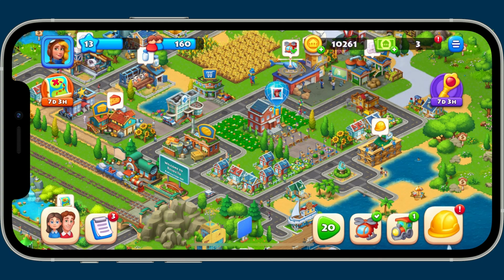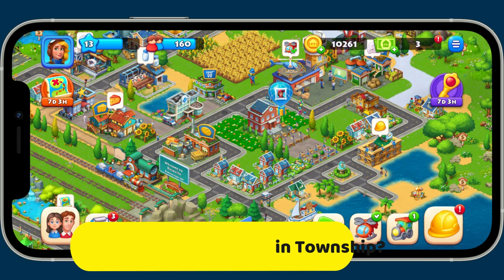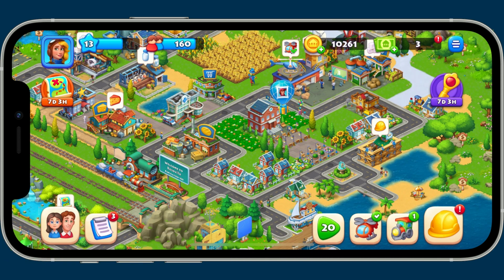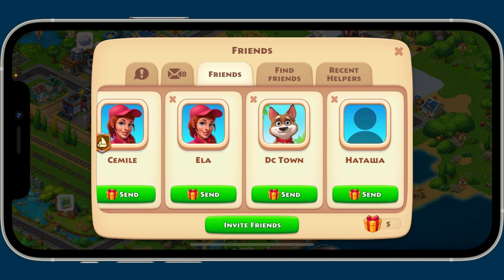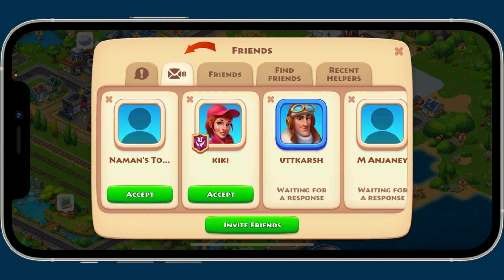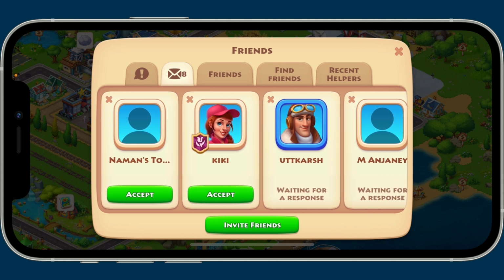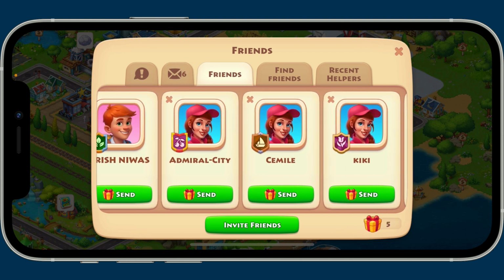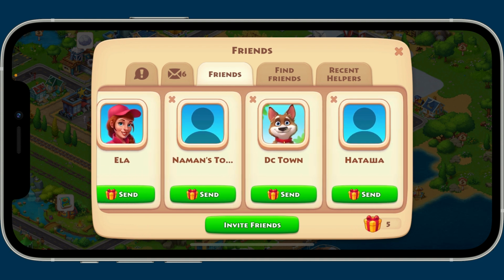How to Accept a Friend Request in Township? Manage Friends List in Township Game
🏡 Just received a friend request in Township and not sure where to find it? In this quick and easy tutorial, I’ll show you how to accept a friend request in Township — whether you're playing on Android or iPhone.

Adding friends lets you send and receive gifts, join co-ops, and grow your town faster, so don’t miss out on these social features!